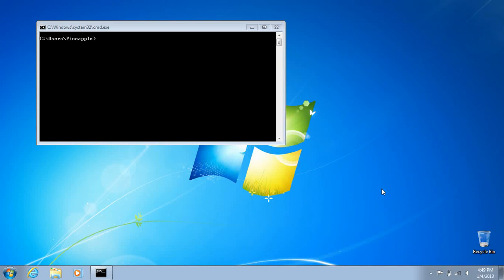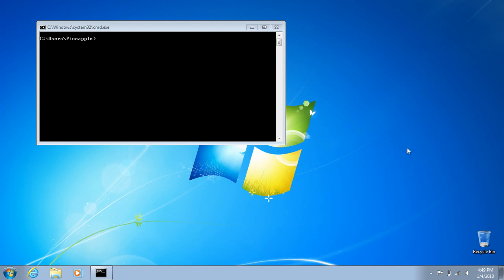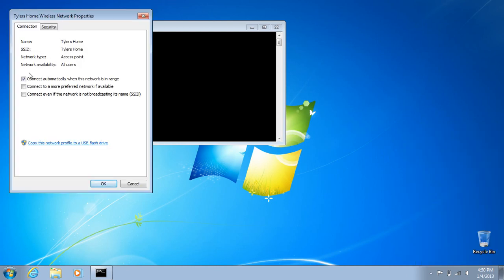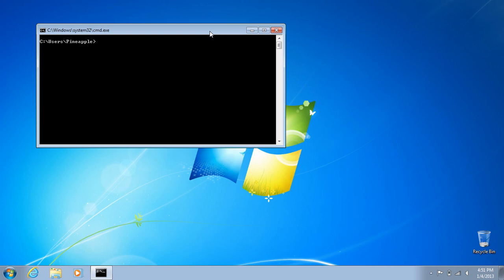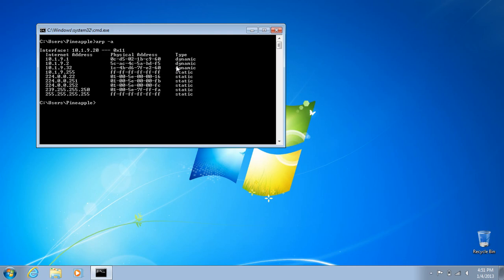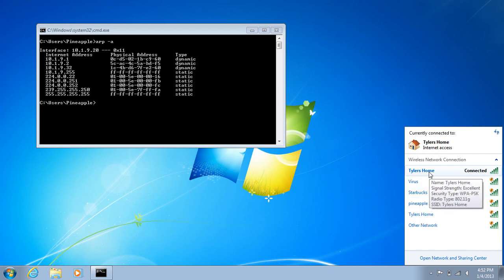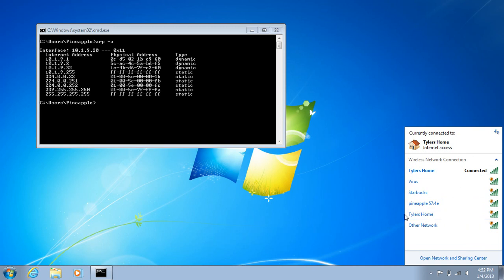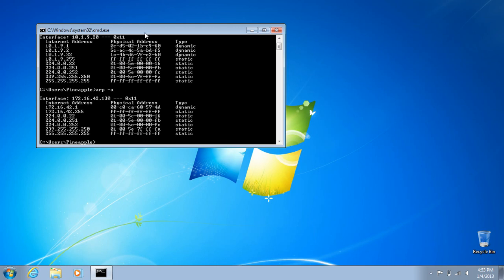Prevent Wi-Fi Pineapple Karma Attack